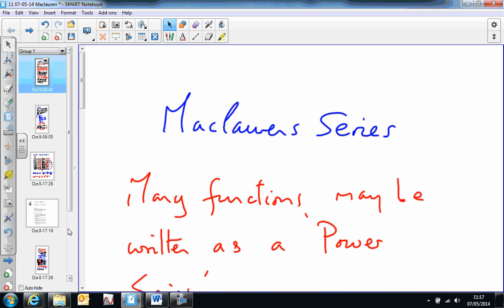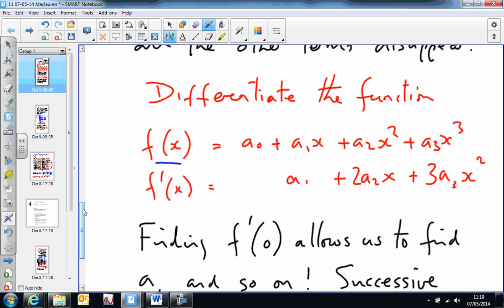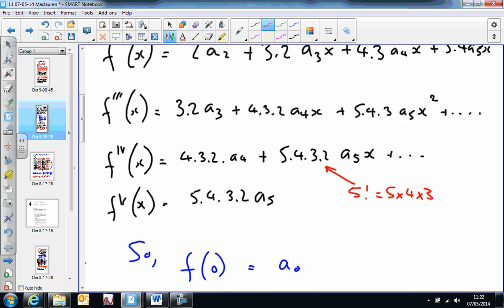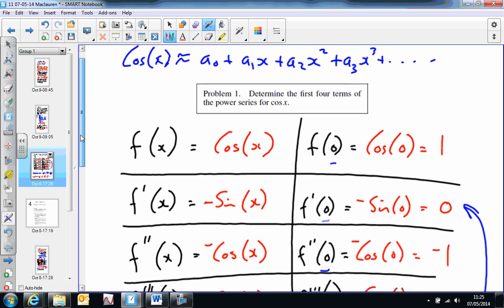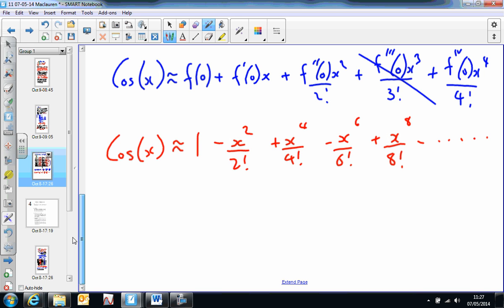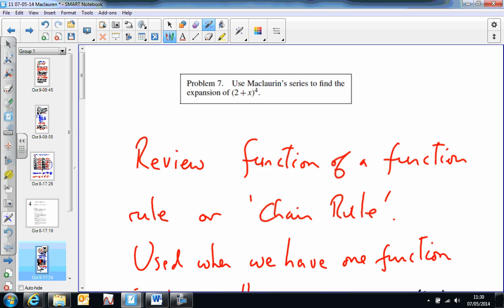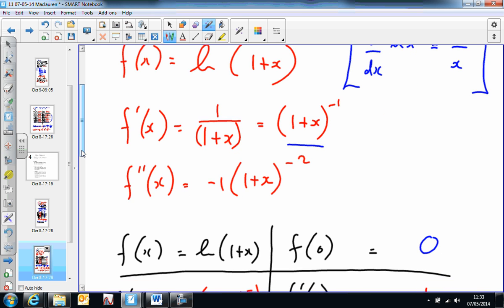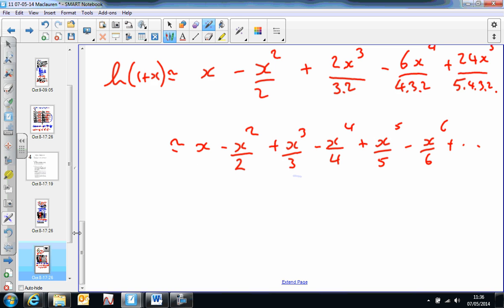11 07 05 14 Maclauren